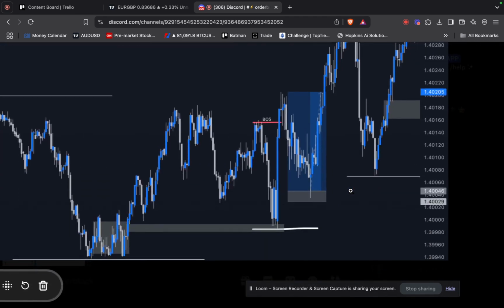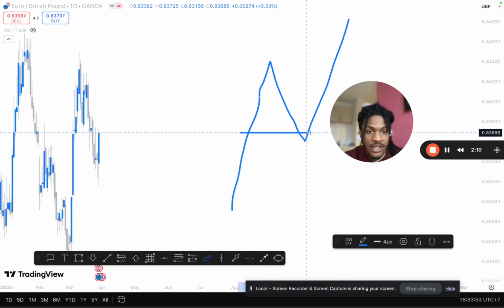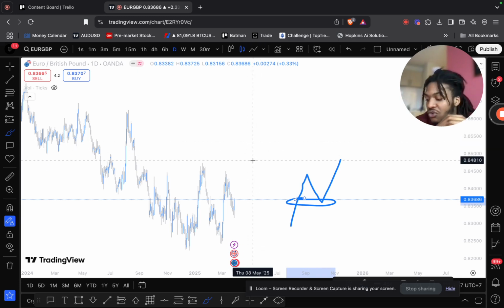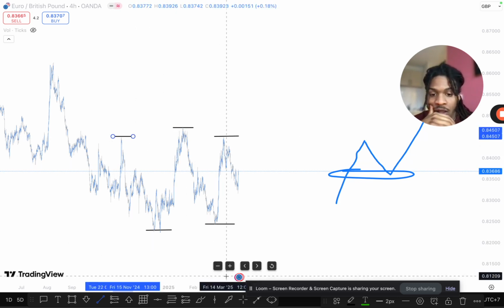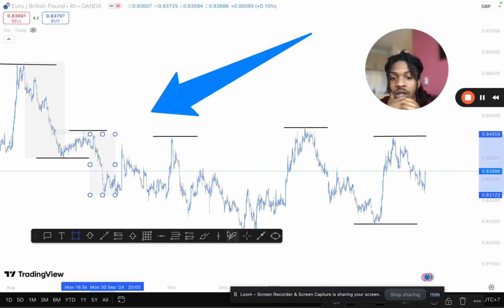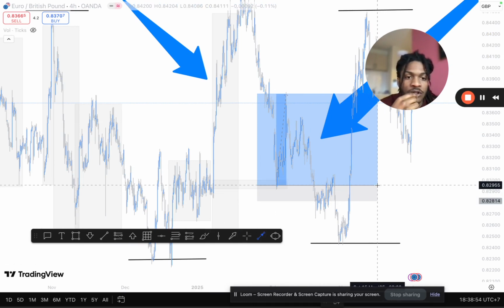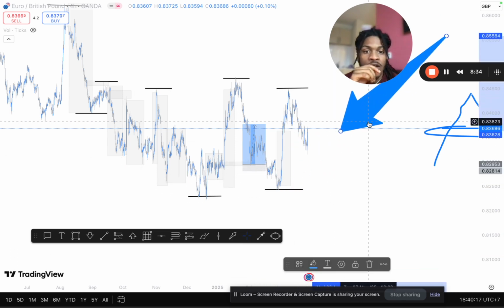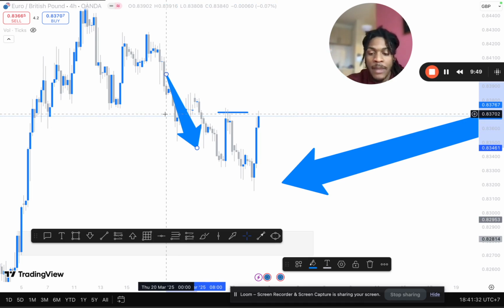Mastering Fair Value Gaps (FVG) 📈 The Simple Trading Strategy for Massive Gains!"